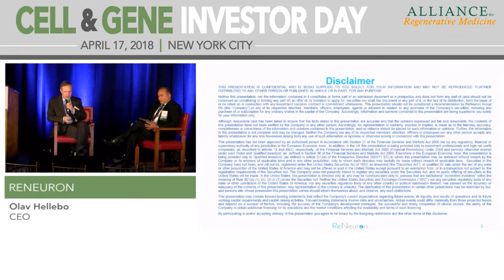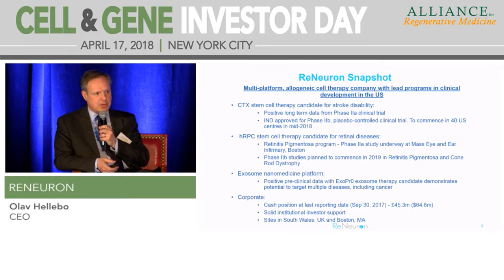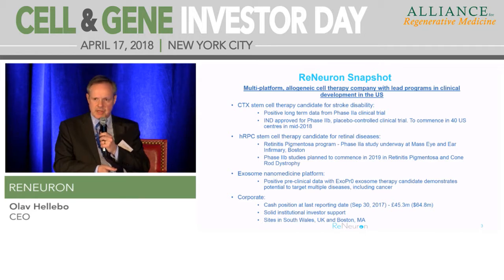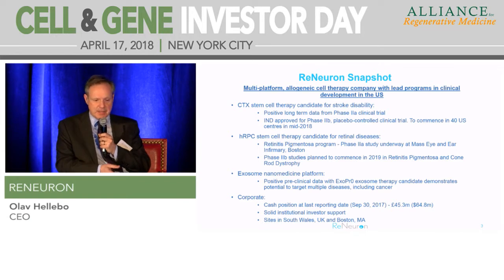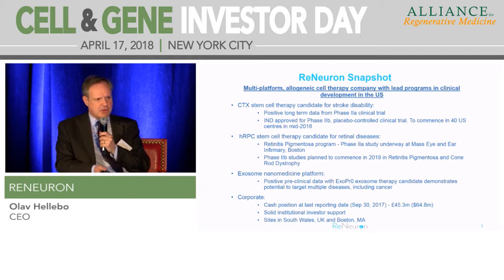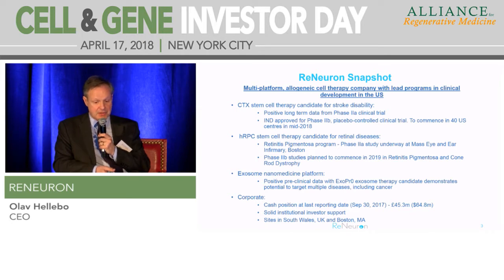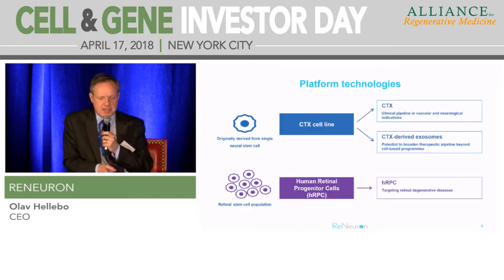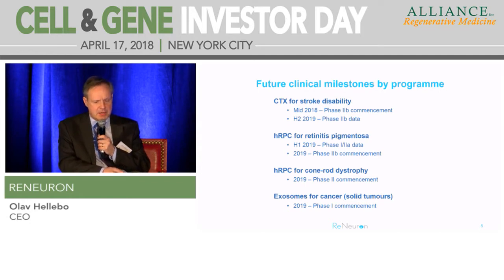ReNeuron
Richard Beckman, M.D., Chief Medical Officer
Pencoed, Wales, UK
(LON: RENE)

ReNeuron is a leading, clinical-stage cell therapy development company. Based in the UK, ReNeuron has therapeutic candidates in clinical development for motor disability as a result of stroke, for critical limb ischemia and for the blindness-causing disease, retinitis pigmentosa. ReNeuron is also advancing its proprietary exosome technology platform as a potential new nanomedicine targeting cancer and as a potential delivery system for gene therapy treatments. ReNeuron’s shares are traded on the London AIM market under the symbol RENE.L.